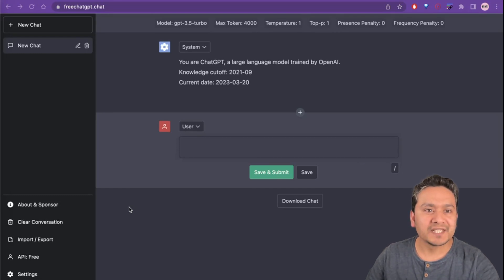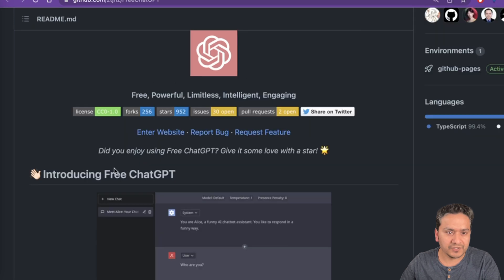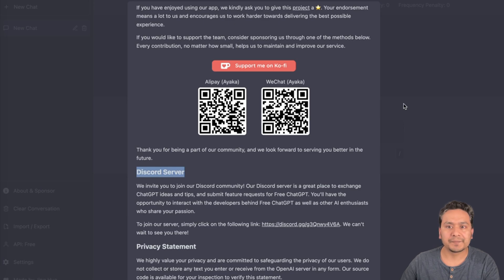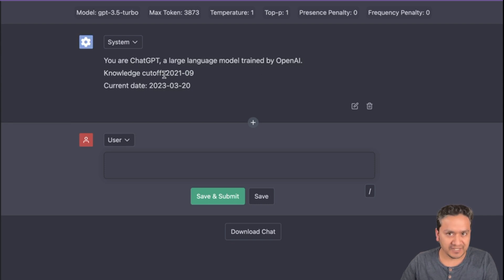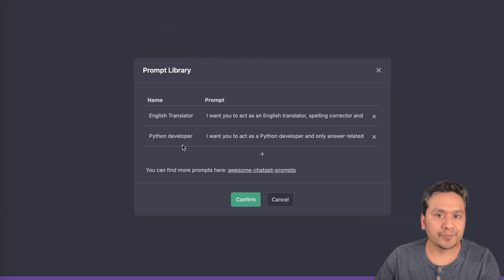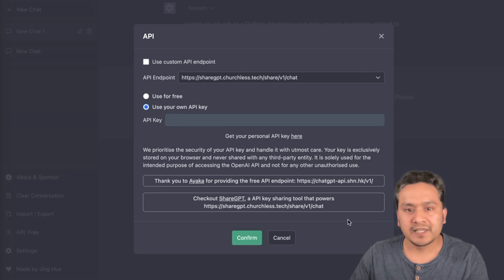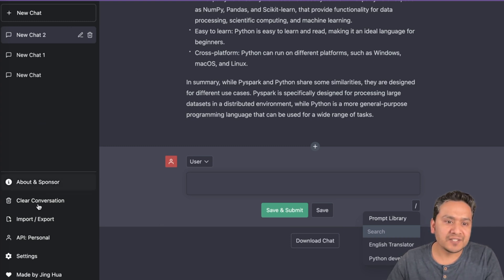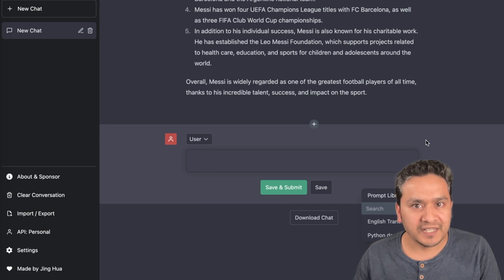FreeChatGPT | Better than ChatGPT UI 😱 | Open-Source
FreechatGPT is an amazing open-source web app that allows you to play with OpenAI's ChatGPT API for free!

Free ChatGPT is the ultimate destination for anyone who wants to experience the limitless power of conversational AI. With no limits and completely free to use for all, our app harnesses the full potential of OpenAI's ChatGPT API to offer you an unparalleled chatbot experience.